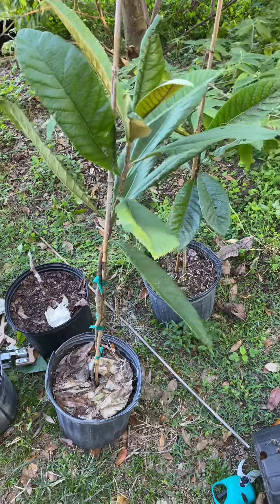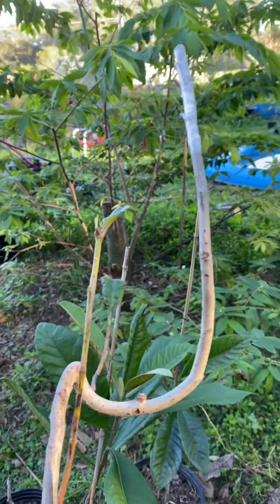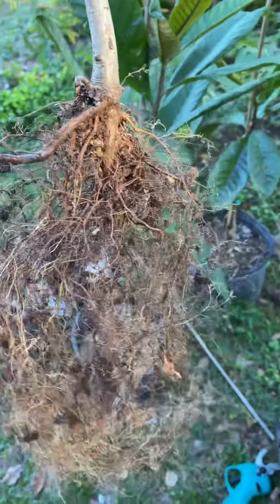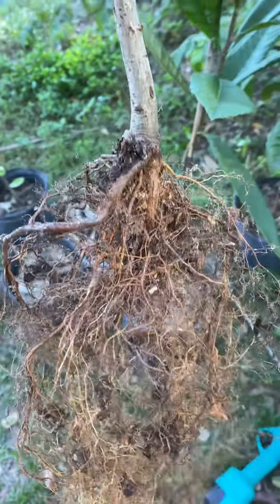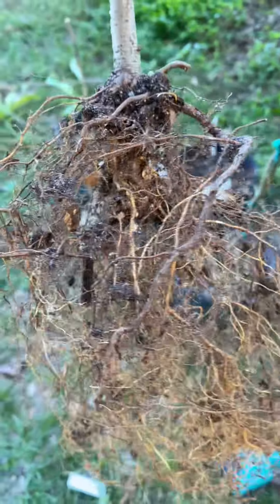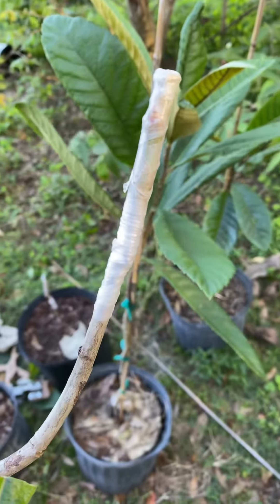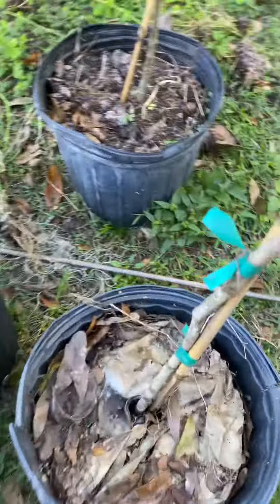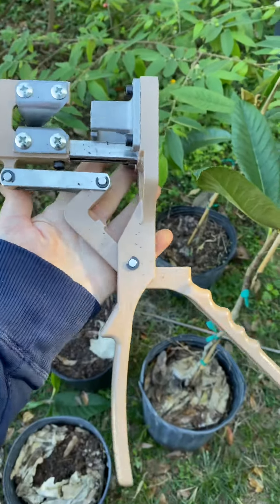Grafting Loquats KT3 Sheri Lynn onto Bradenton seedlings...central Florida zone 9b